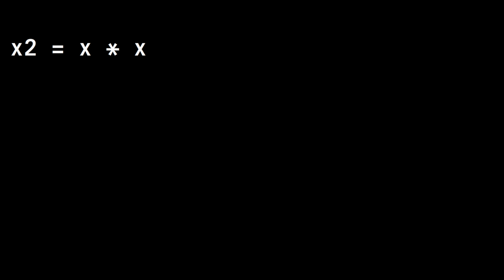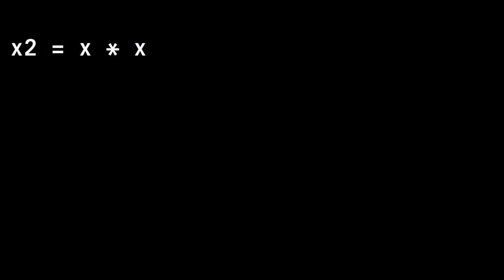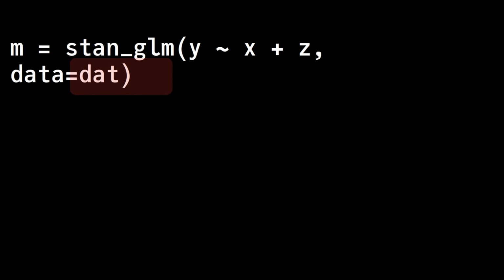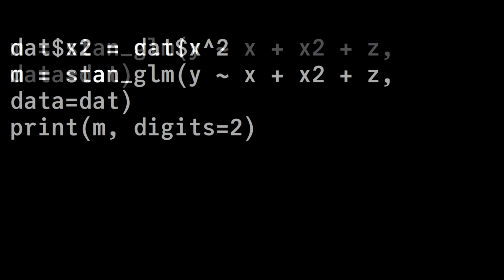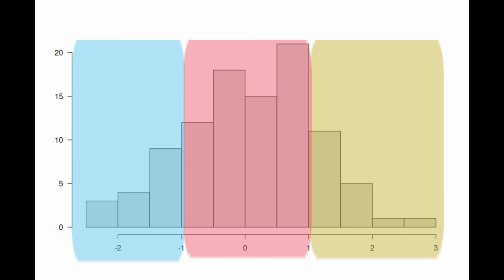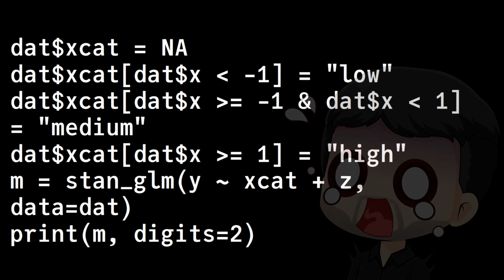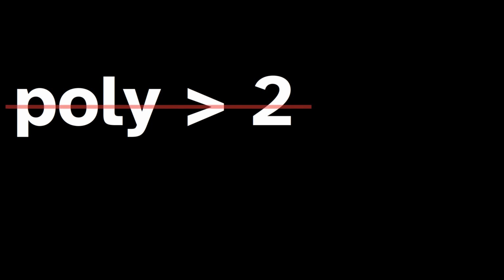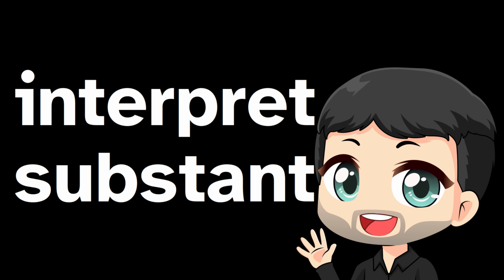4 ways to create non-linear terms in Rstudio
In this video, we look at four ways to create non-linear terms in Rstudio. We can create a new variable with the quadratic term, either by multiplying the variable with itself (x*x), using the power notation (x^2), or on the fly using I(). We'll add the quadratic term as an extra term in the regression model.

An alternative is recoding the continuous variable into a categorical one, and replacing the variable in the regression model. That's also a great way to check robustness.

0:00 Introduction
0:11 New variables
0:51 Categorical variables